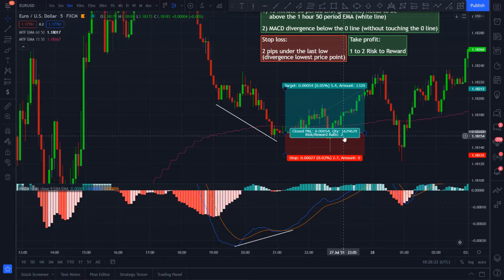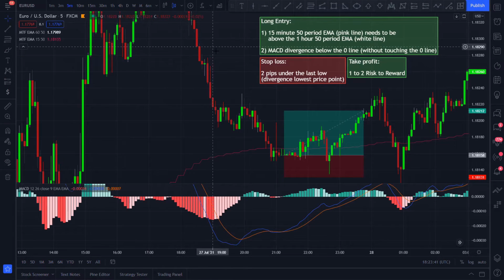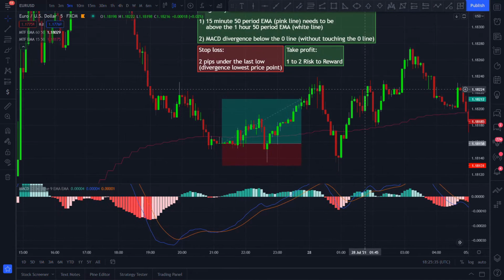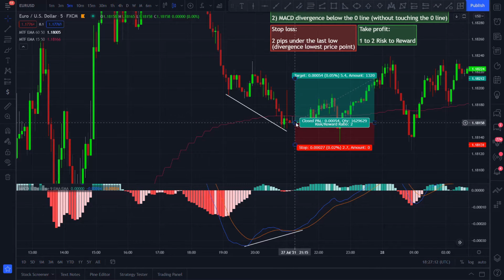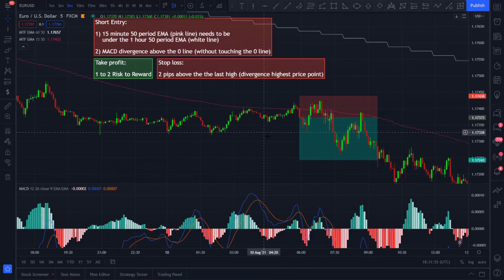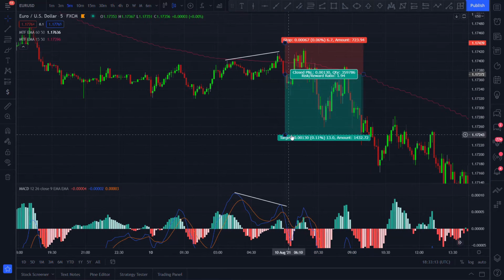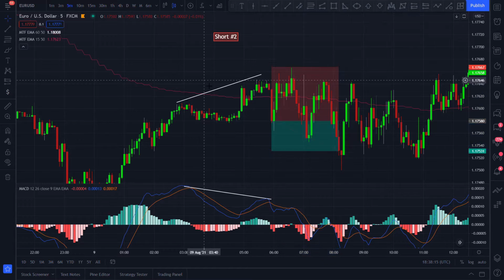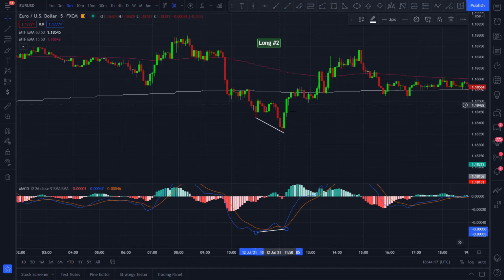SHOCKING RESULTS!! MTF EMA indicator + MACD Divergence Trading Strategy Tested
In this video we are going to test a 60% Winrate MACD Divergence + Multi Timeframe EMA strategy to see if it can really make you 80% Gain on your account within 100 trades. At the end of the video I share the results and my opinions.

We are going to test the strategy on the:
5 min timeframe
with a risk to reward of:
1 to 2